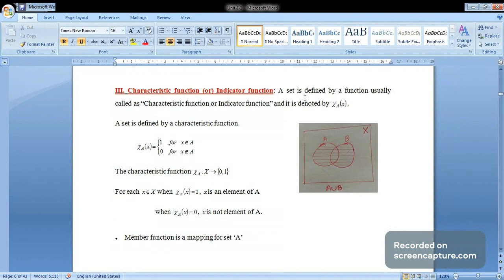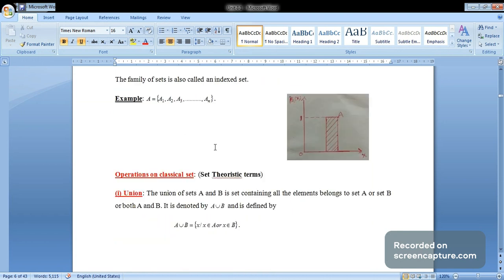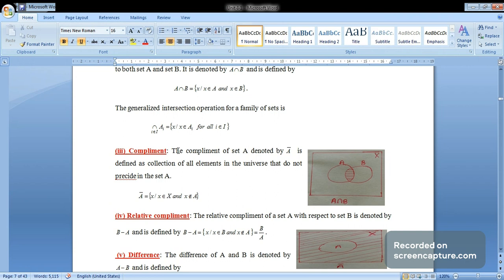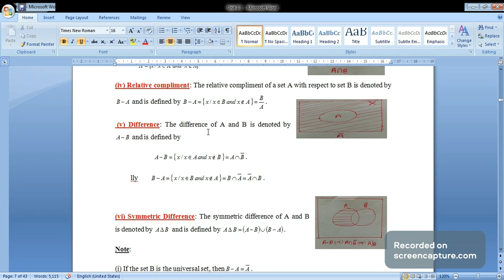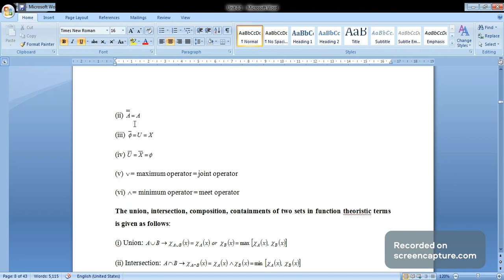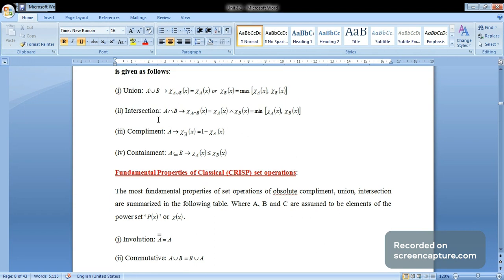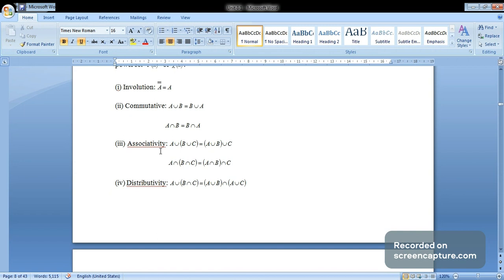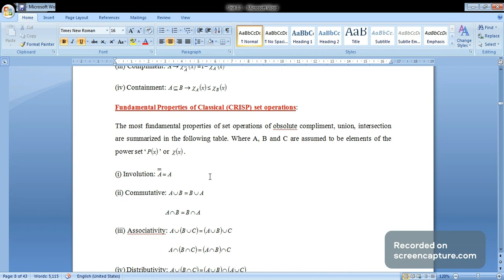vedio2 Fuzzy sets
in this vedio I explain fuzzy sets characteristics